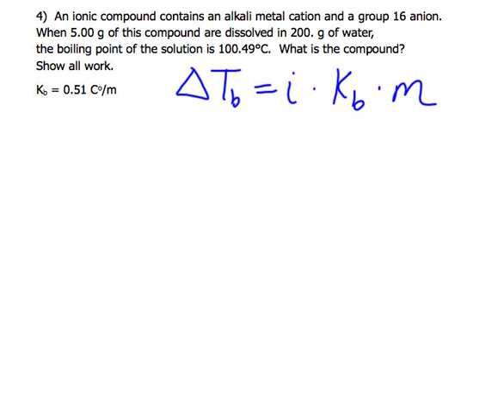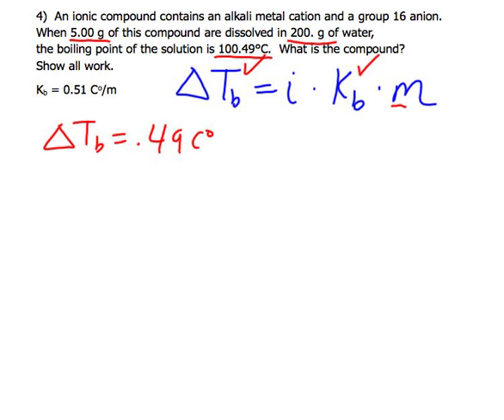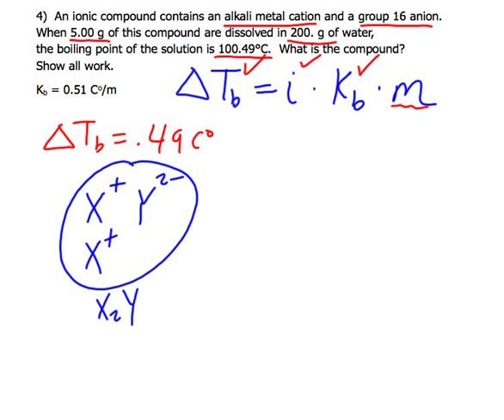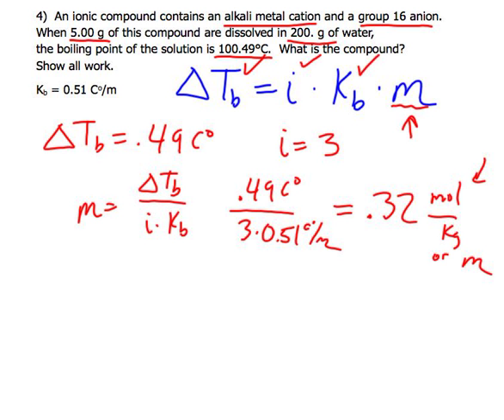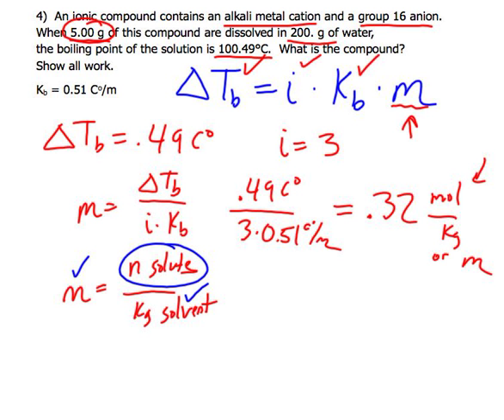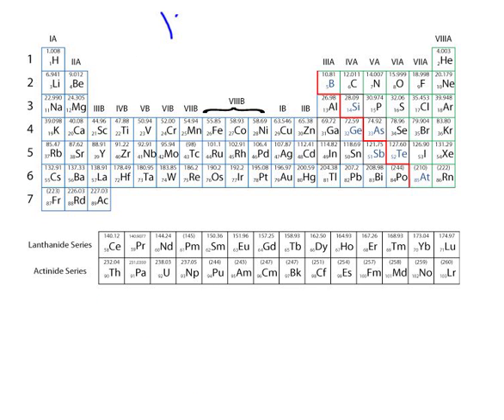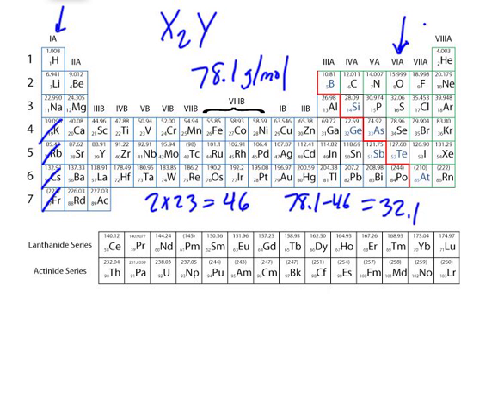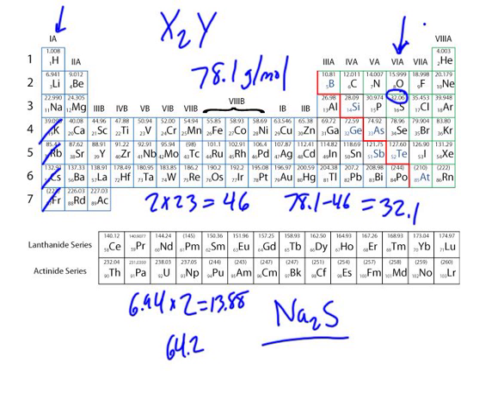Chapter 11 and 12 Diagnostic, Question #4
Boiling point elevation and molar mass